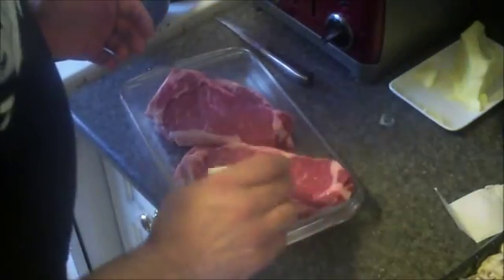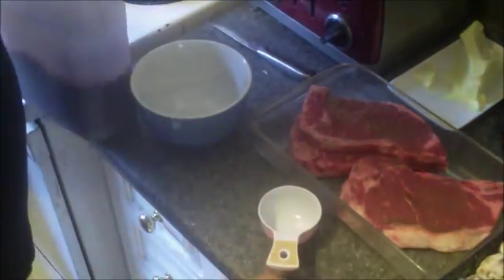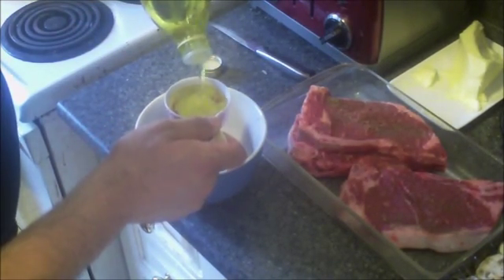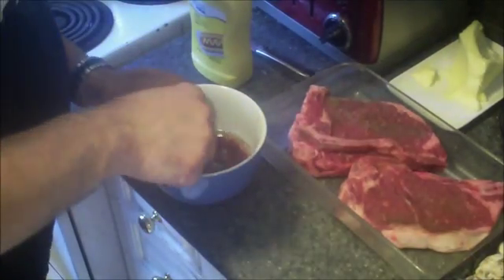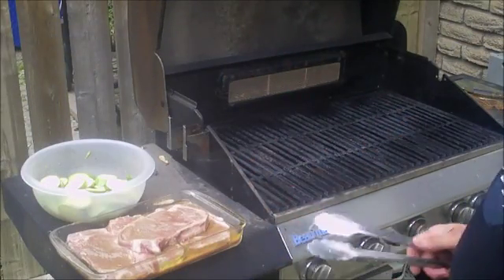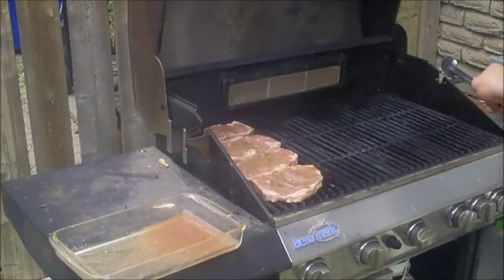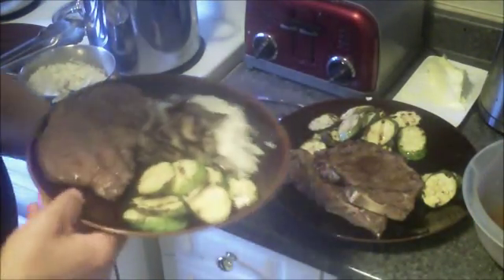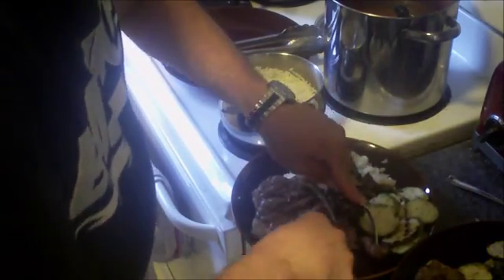Sunday Bone in Striploin BBQ dinner!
I cook a bone in striploin. It's an awesome meal! Try it you'll like it!